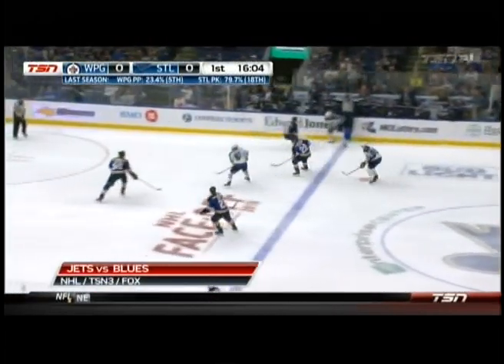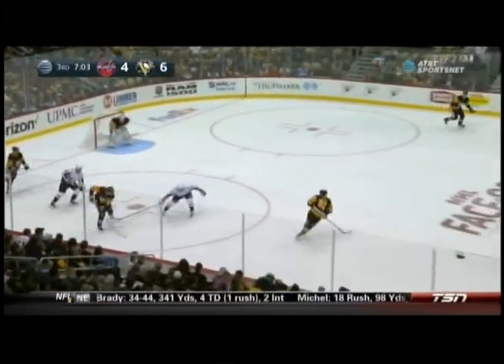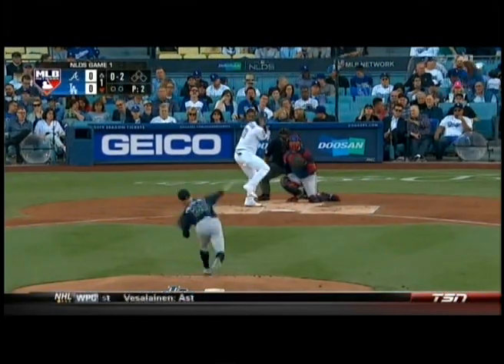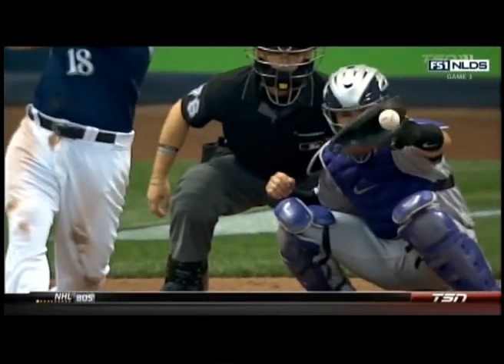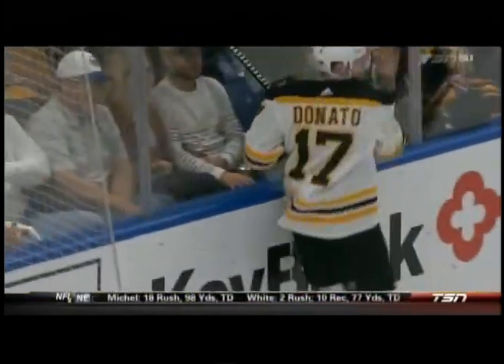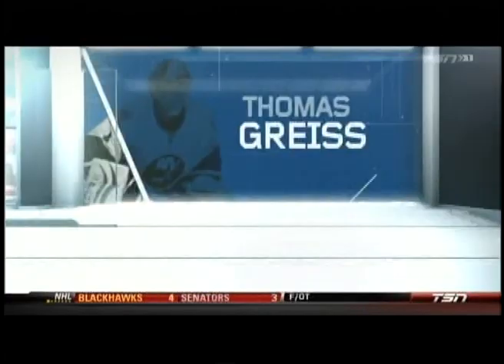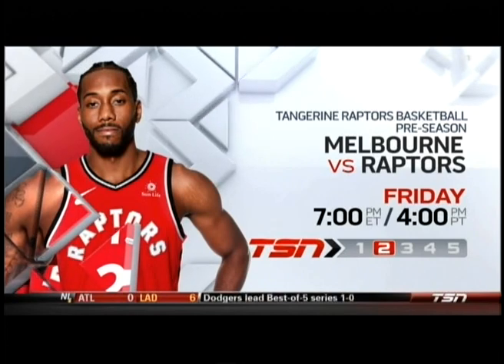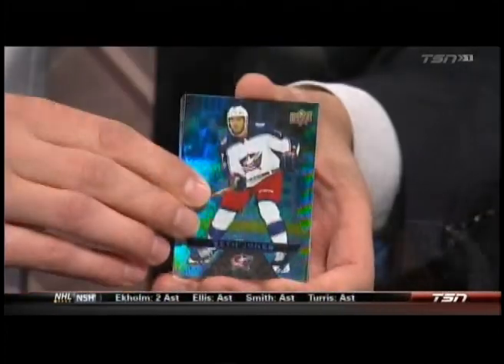SC with Jay and Dan - October 4, 2018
Scrum Lurkers is making its grand season debut!